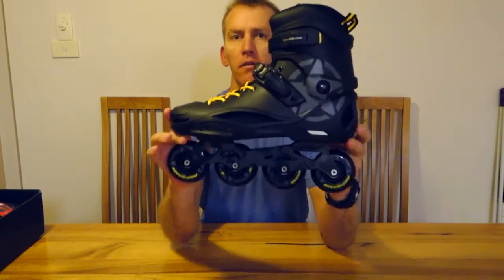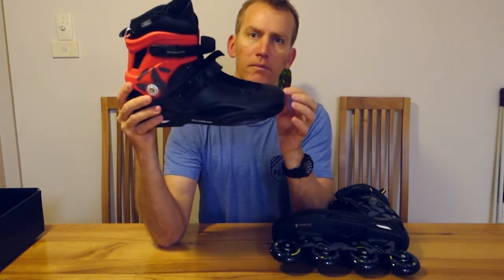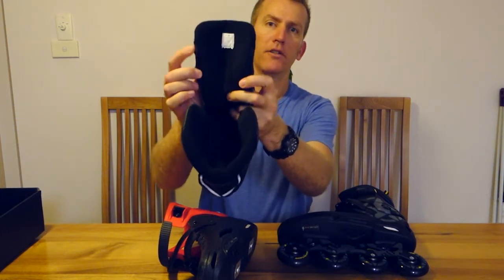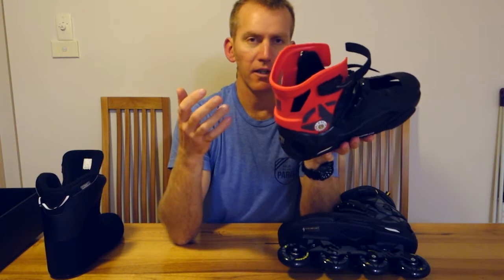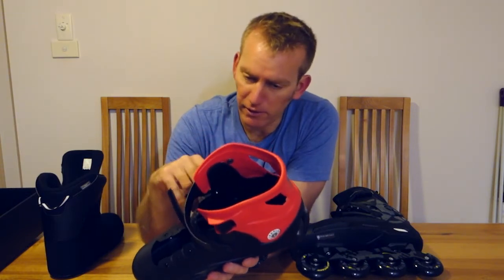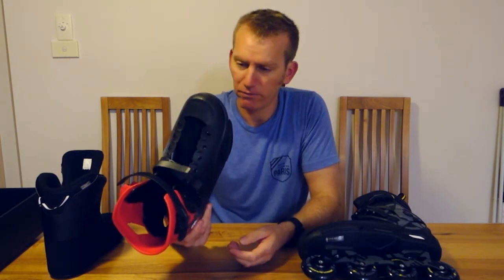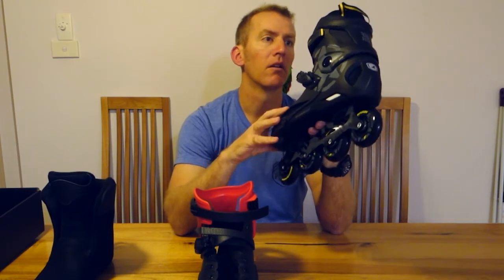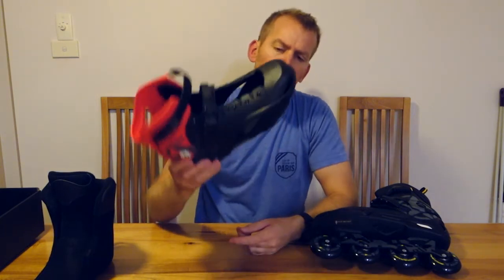Rollerblade RB110 and RB80 Owners review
00:00 Overview
00:40 The Bird!
01:10 Liner
02:30 Shock absorber
02:46 Cuff bolt issues
03:30 Cuff flexibility
04:20 Buckles
06:00 Buckles cutting in to laces and liners
07:45 Frame mount spacing issues